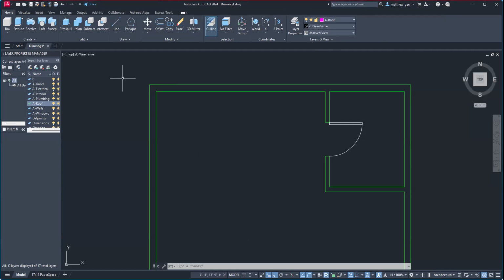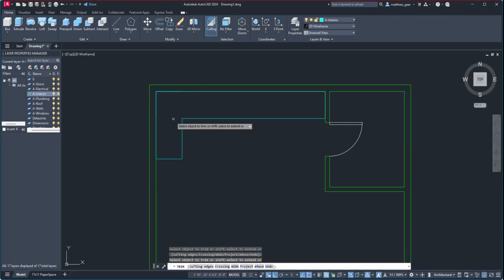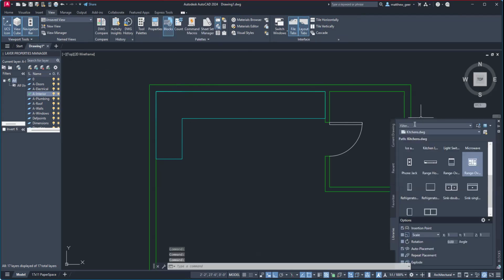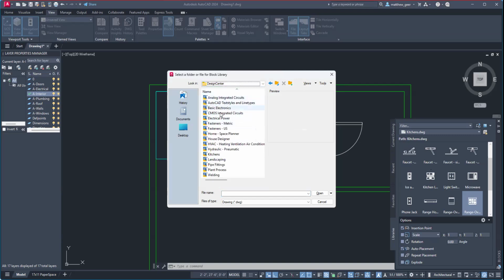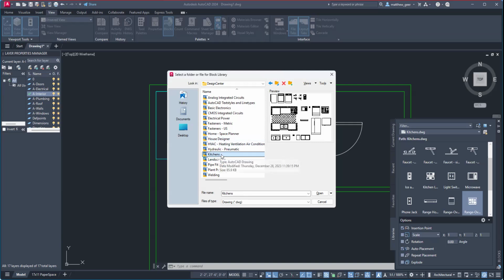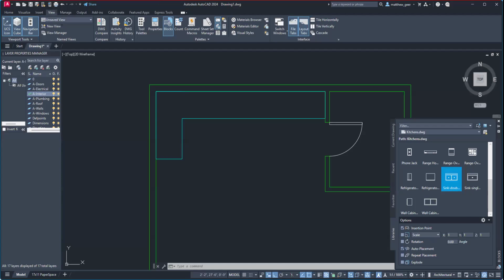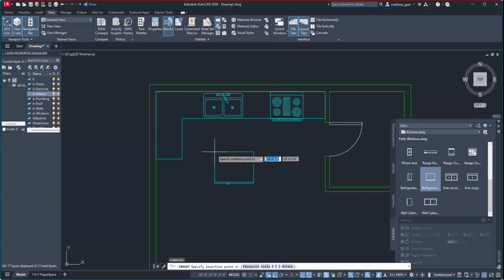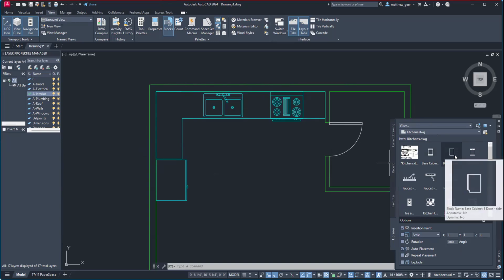Adding interior features and blocks in AutoCAD